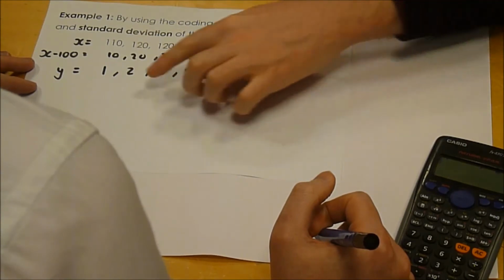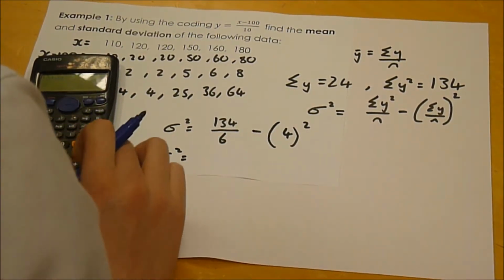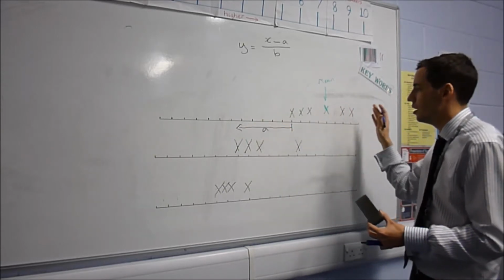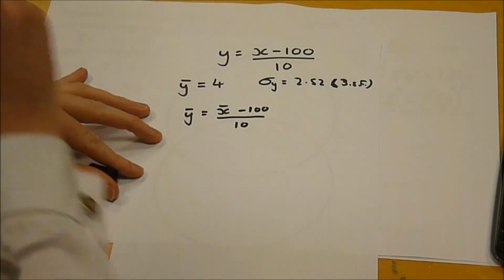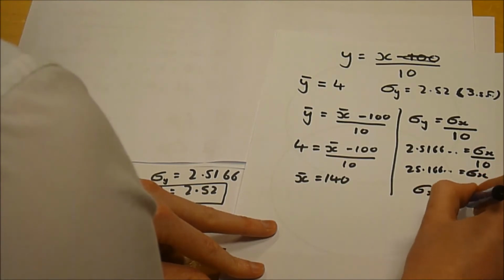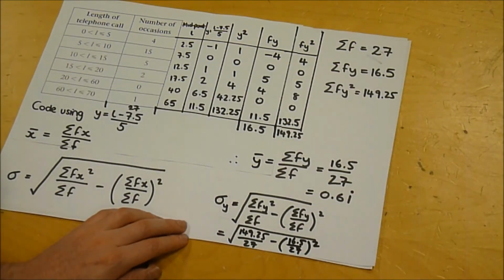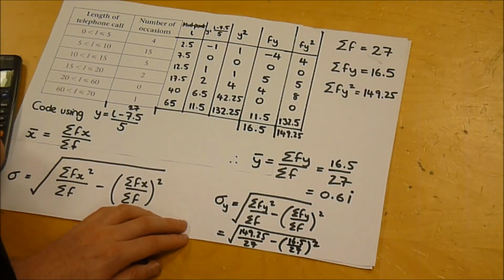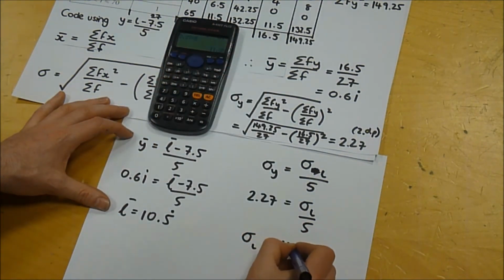S1 Video 5: Coding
Mr Newton learns about the benefits of using coding when calculating the mean and standard deviation of large numbers.